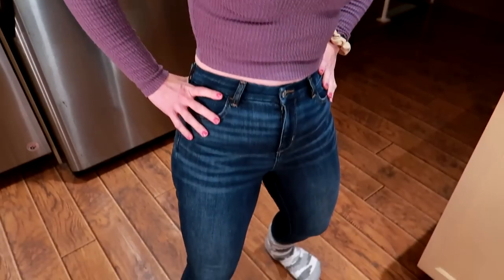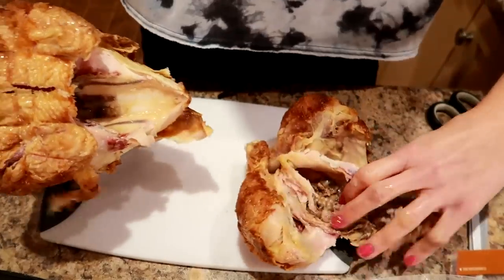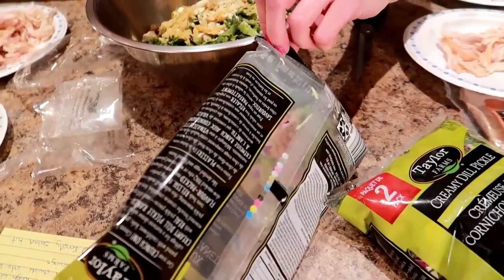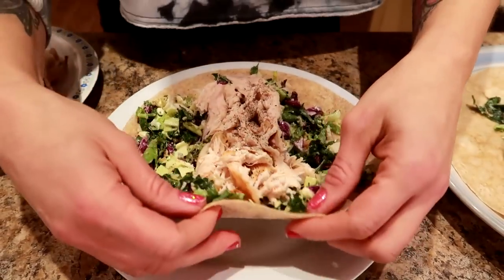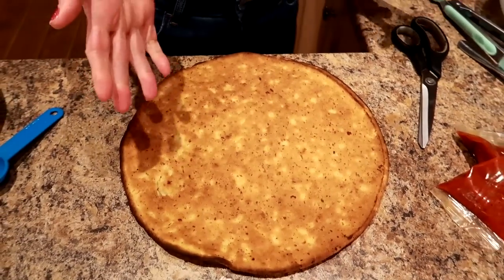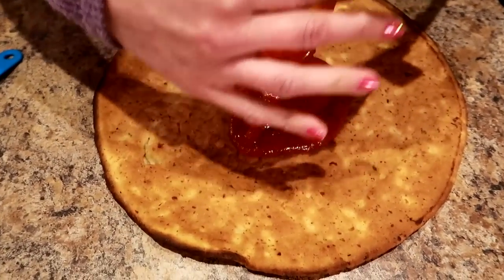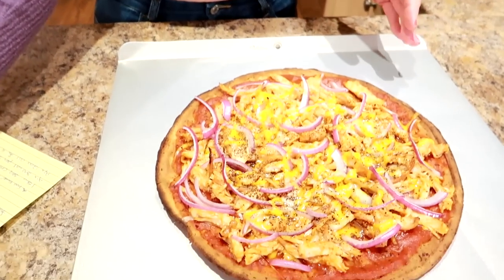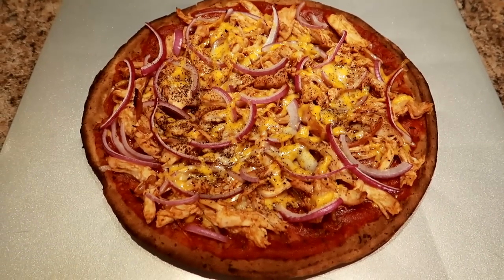2 EASY 10 Minute Meals for Weight Loss (SIZE 24 TO 4)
I can't believe I went from a Size 24 to a Size 4 by Eating these 2 EXACT Meals Everyday